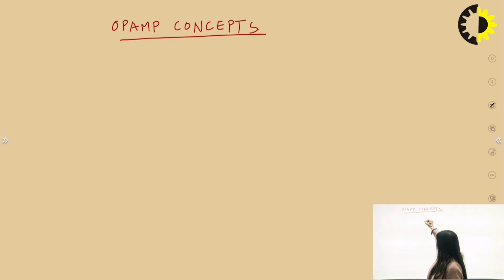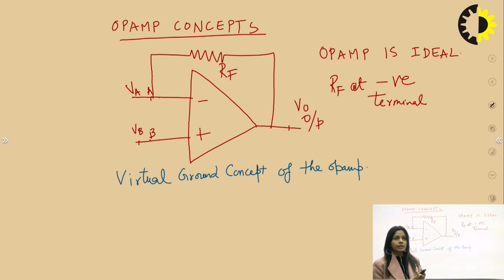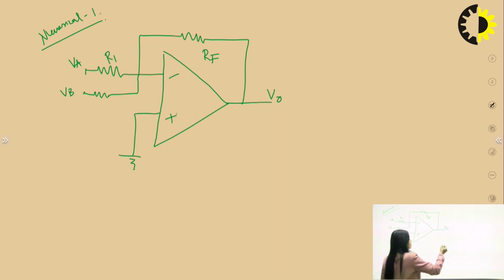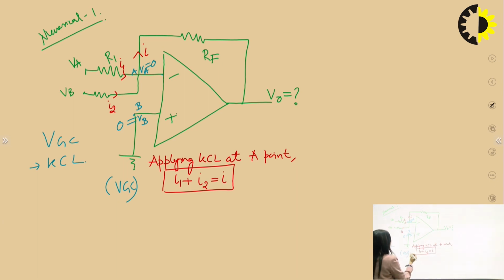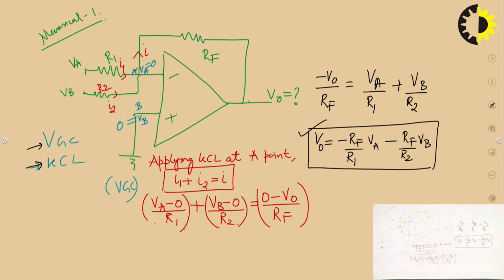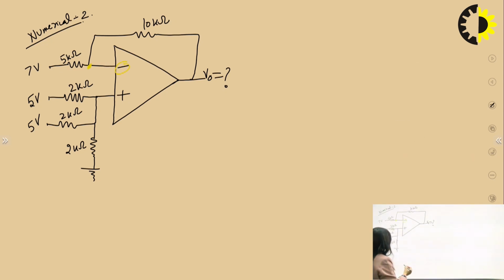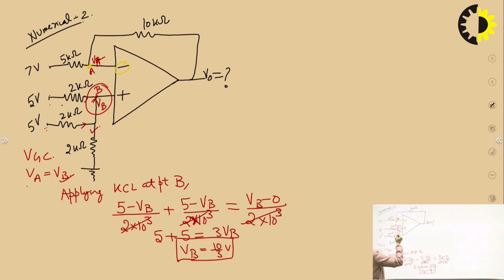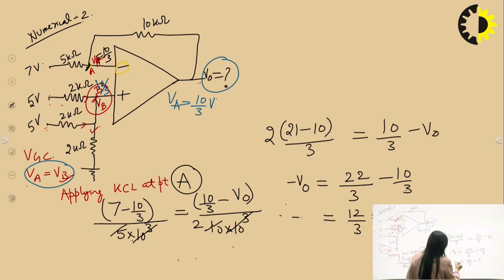''Opamp Numerical Concepts'' Fundamentals of Electronics Engineering lecture 02 By Ms Amita Asthana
This video lecture explain the numerical concepts of OPAMPS.